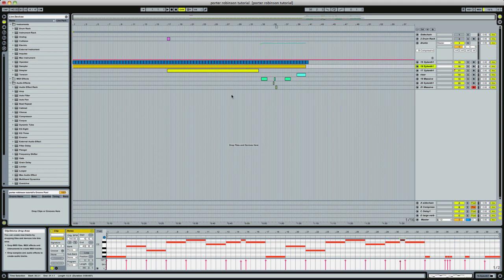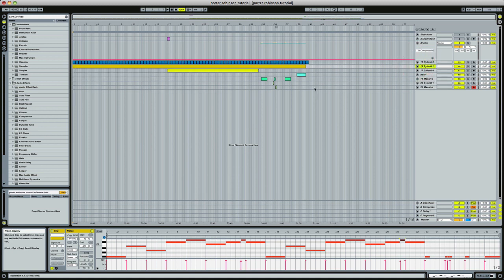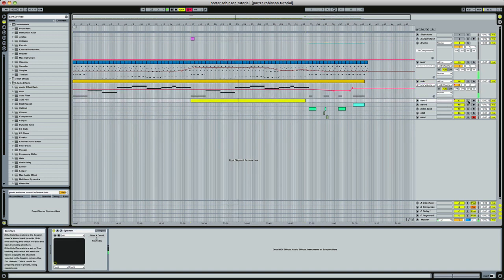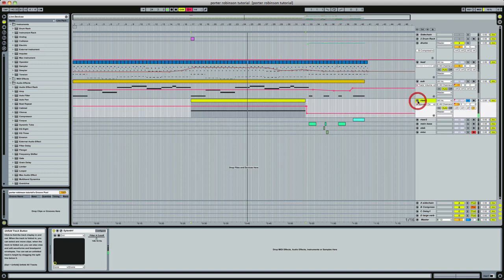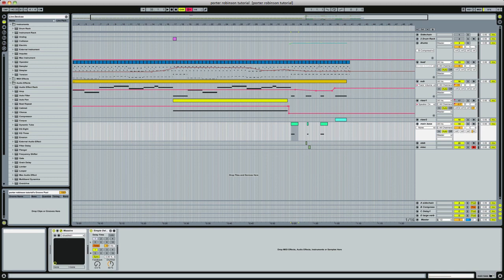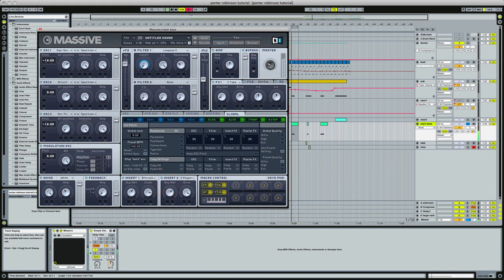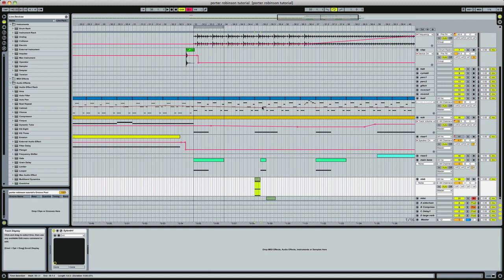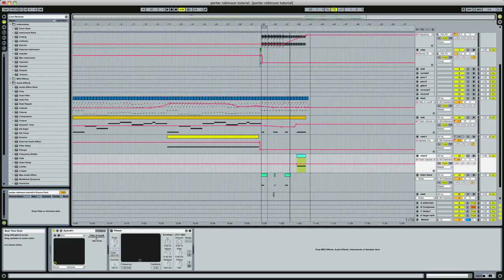porter robinson spitfire tutorial (intro)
part 1 in a tutorial series showing how to recreate porter robinson's spitfire

check it out, if you like the type of stuff I'm doing I will post tutorials on how to do it, thanks guys